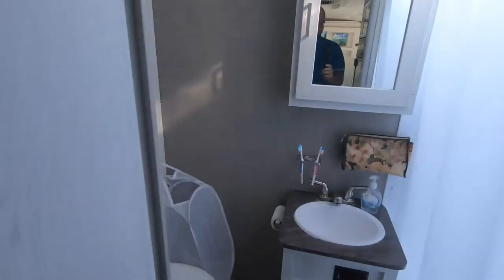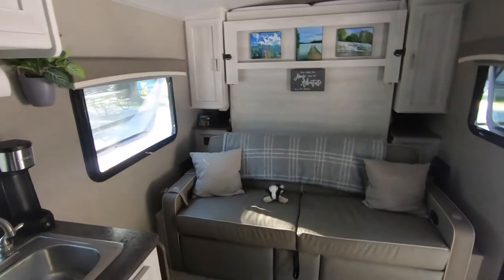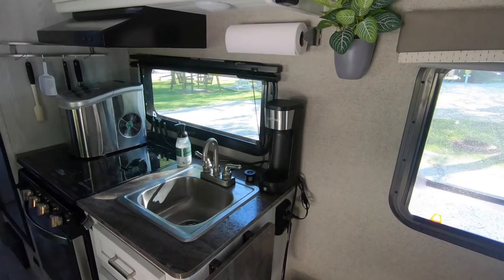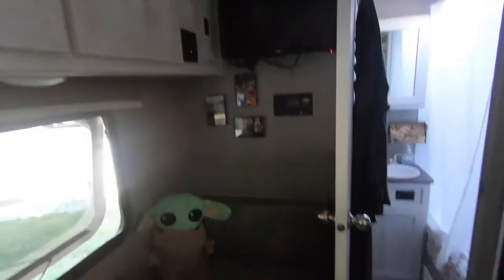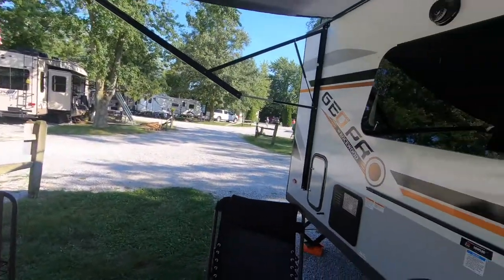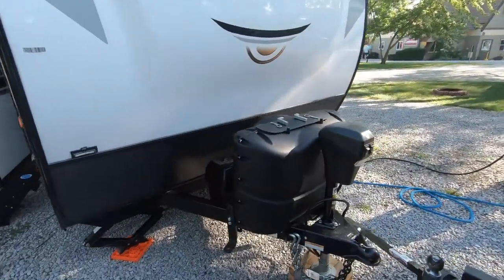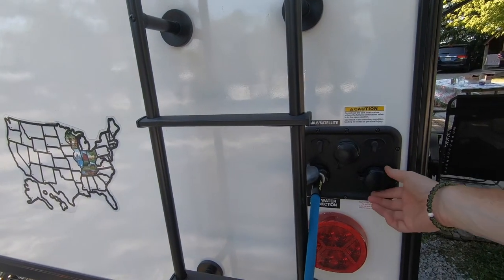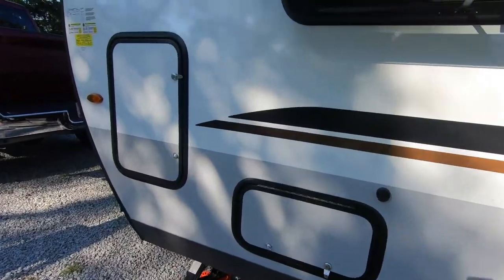GeoPro19FD Travel Trailer Tour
A quick tour of our GeoPro 19FD Travel Trailer